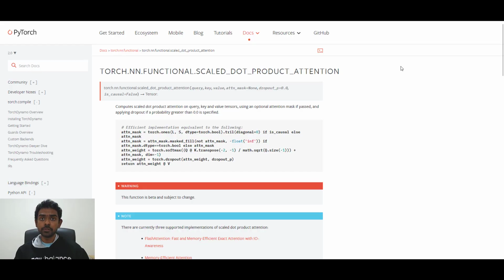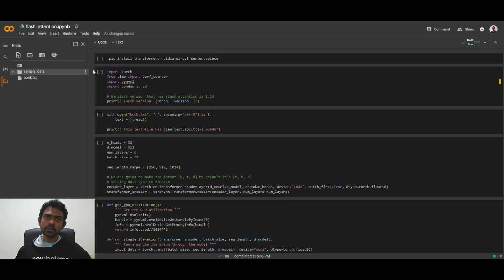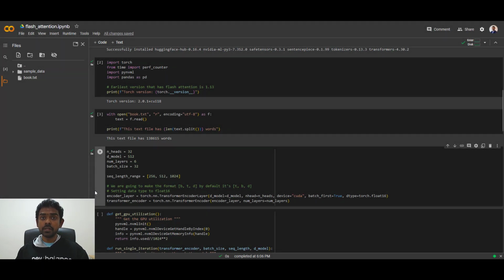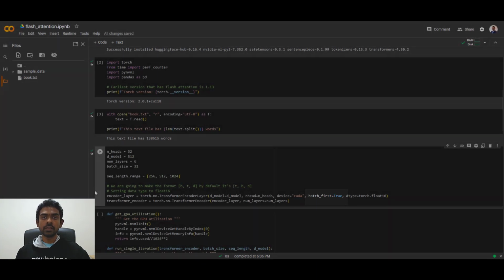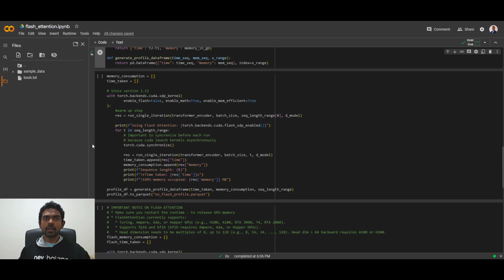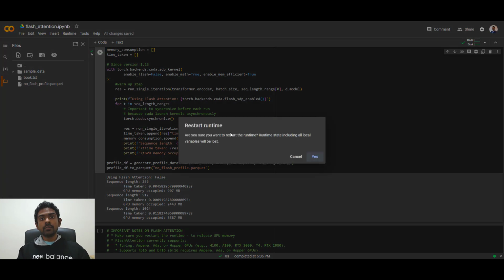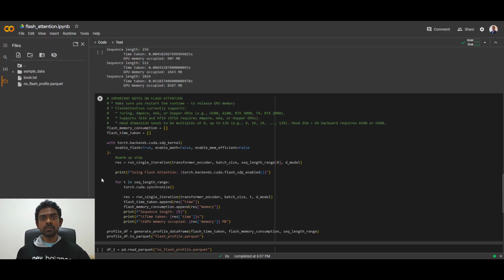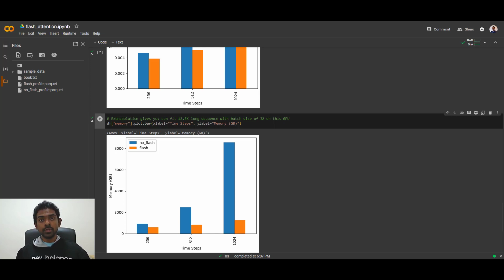Latest PyTorch's Secret Power to Handle Sequences of 10K or 100K Length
In this video, we'll be exploring a very cool feature in PyTorch 1.13+ that is so powerful but you may not even be harnessing the full power of; Flash attention. In this video I'll show you how conservative new Pytorch with memory and how it helps us to fit 10K or even 100K long sequences even on a modest GPU.

00:00 - Introduction
00:28 - Scaled dot production in Pytorch
01:51 - Google colab environment
02:21 - Pytorch version for Flash Attention
02:51 - Input data
03:01 - Hyperparameters and the architecture
04:17 - Few important arguments to the model
04:55 - Utility functions
05:39 - Torch without Flash Attention
07:06 - Torch with Flash Attention
07:49 - Limitations of Flash Attention
08:59 - Analysing the results
10:47 - Conclusion